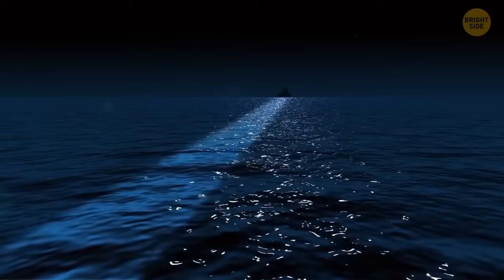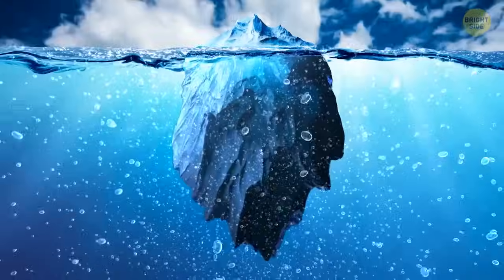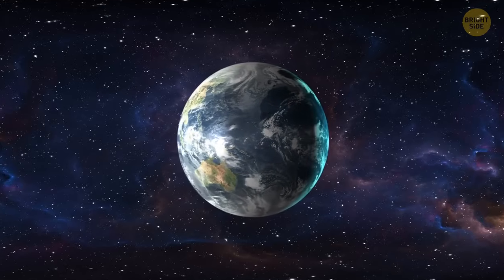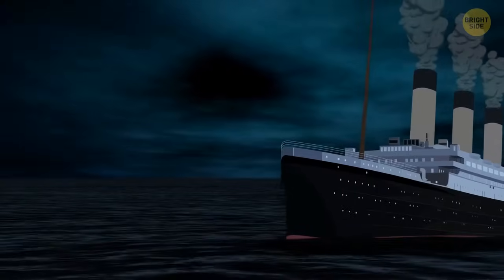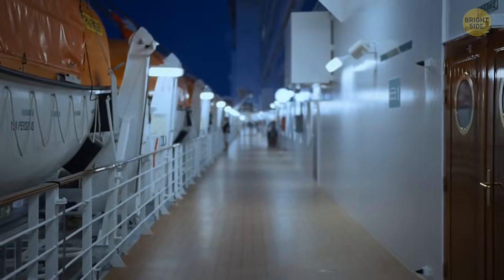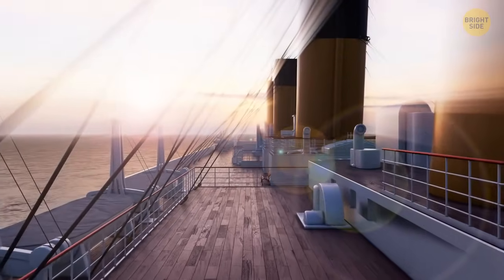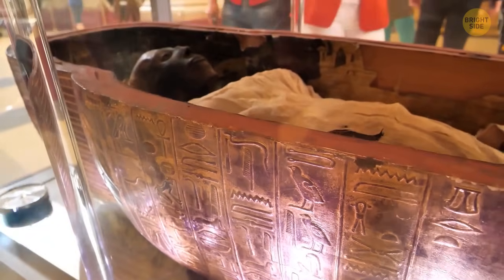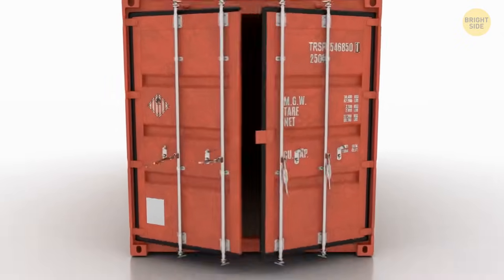Unveiling Titanic's Mysteries Through Survivor Stories and Theories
Are you ready to dive into the mysteries of the Titanic? 🚢🕵️‍♂️ In this video, we're spilling the tea with survivor stories and mind-blowing theories that'll have you on the edge of your seat. There's a hot-off-the-press secret about the iceberg that'll make you rethink everything you thought you knew! If you're a Titanic buff or love a good secret, this is your golden ticket. Hit play, join the adventure, and let's uncover the untold secrets of that legendary iceberg.  🌊✨